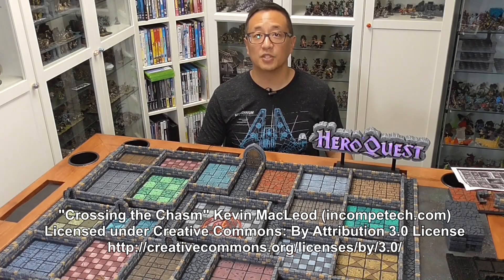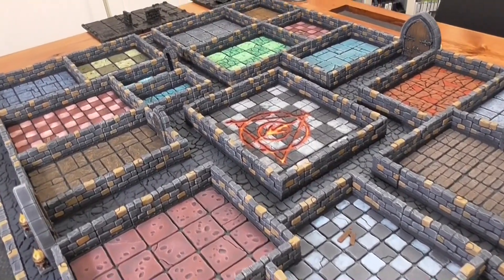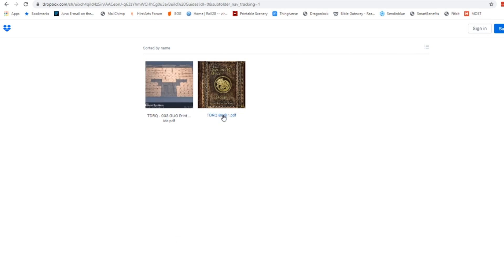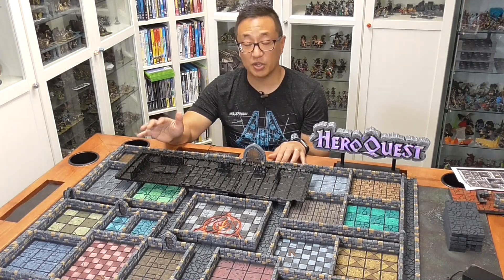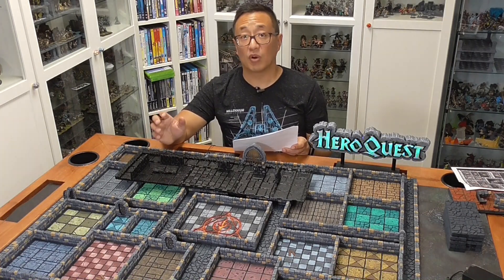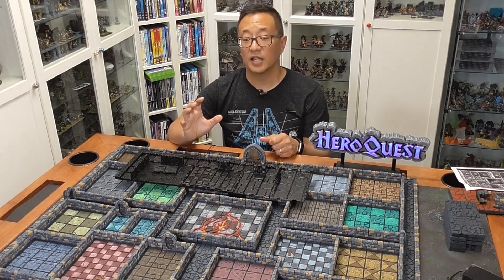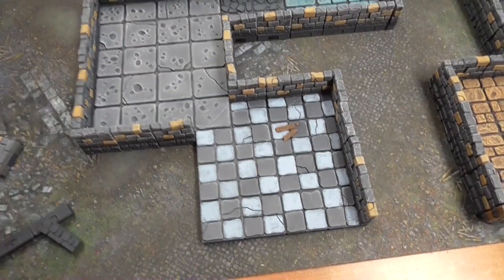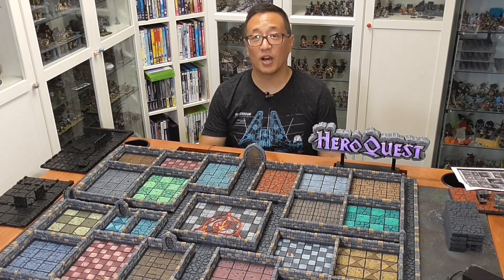HeroQuest Epic 3D-Printed Board Part 3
I thought I was finished with this board but with the reprint of HeroQuest coming, decided to make the dedicated floors for each room.  I also provide some guidance with the options you have with the Dragon's Rest tiles.

0:00 Intro
0:22 Why I Changed My Mind
3:19 Guide to Build Options
5:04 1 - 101 HQ Pre-Built Tile Slot
6:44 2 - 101 HQ Pre-Built Tile Magnetic
8:05 3 - Individual Tiles Slim Slot
8:59 4 - Individual Tiles Slim Magnetic
9:13 5 - Individual Tiles Magnetic
10:24 Magnetic - Melding Tiles Together
12:02 Magnetic - Versatility
14:55 Closing